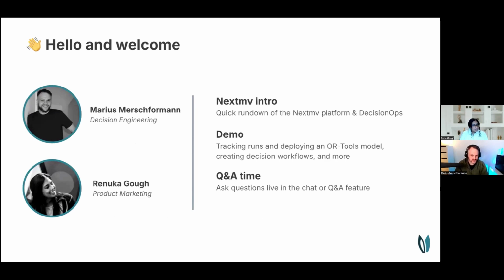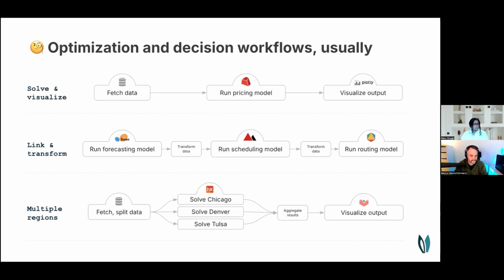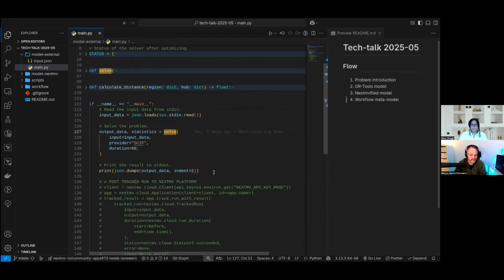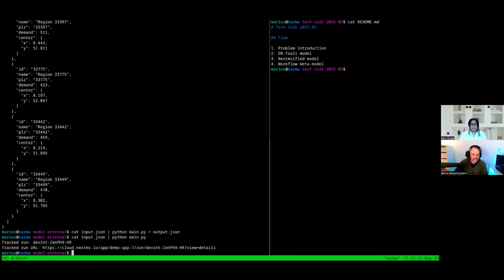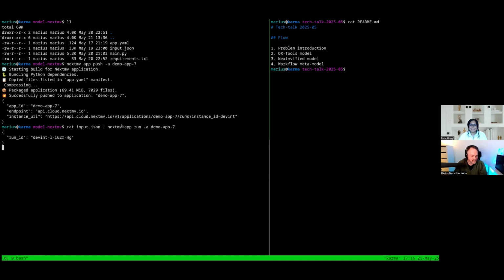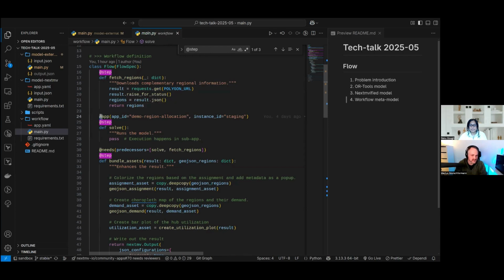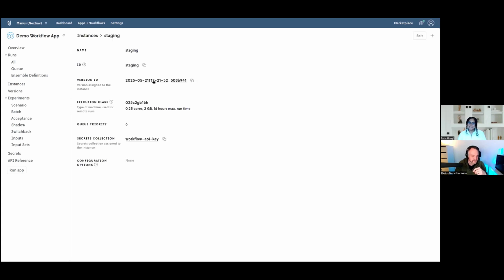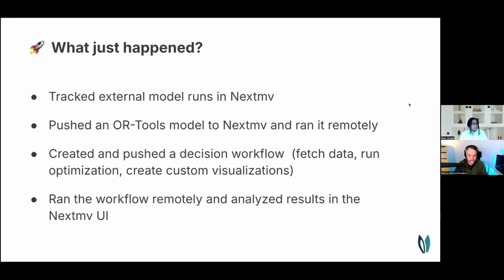OR-Tools: Optimization pipelines, decision workflows, and Plotly/GeoJSON visualization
Learn how to operationalize optimization models with this OR-Tools resource allocation example. Start with local OR-Tools code, make a few modifications to track external model runs in Nextmv to create a shareable system of record, and then push the OR-Tools model to Nextmv to build and run optimization workflows that automate up- and downstream steps from the optimization, and visualize output using Plotly and GeoJSON.